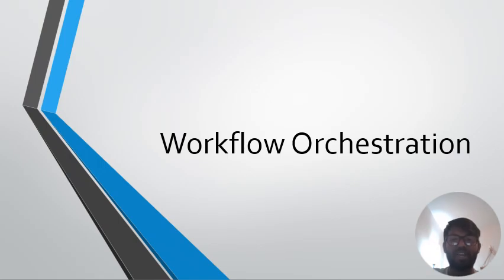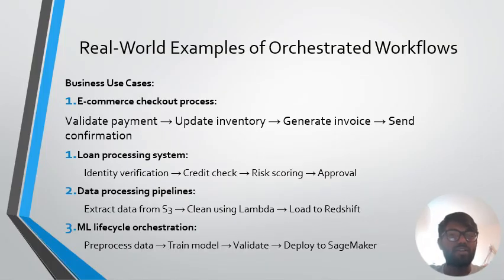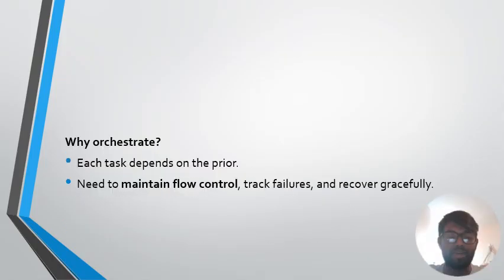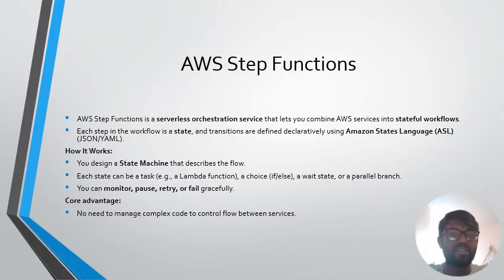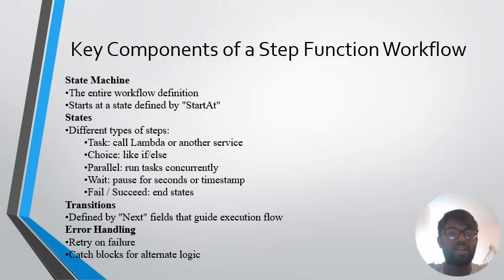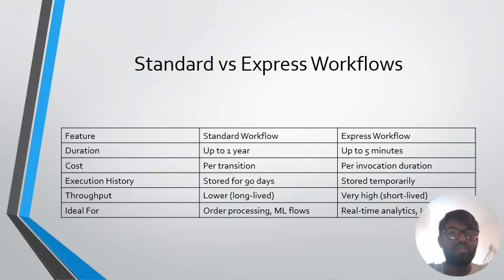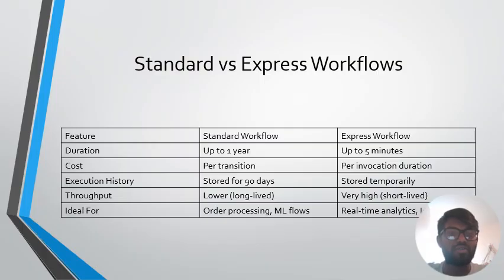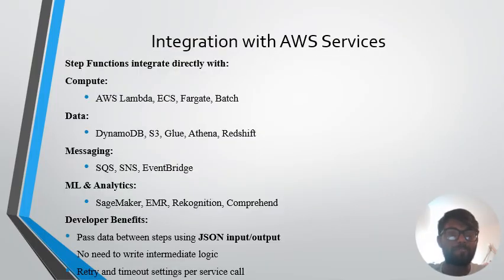workflow orchestrate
This video explains how AWS Step Functions orchestrate workflows across services like Lambda, SQS, and DynamoDB using ASL (Amazon States Language).
Includes real use case, error handling, and parallel processing.